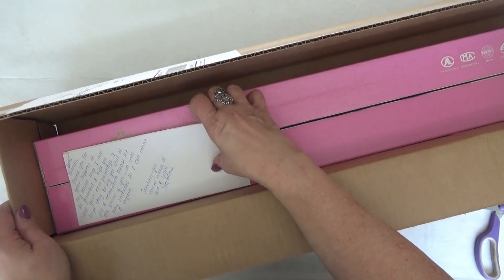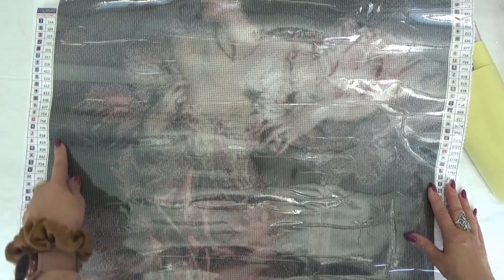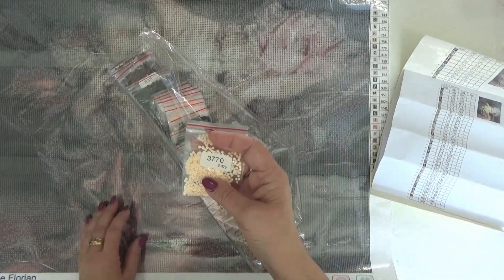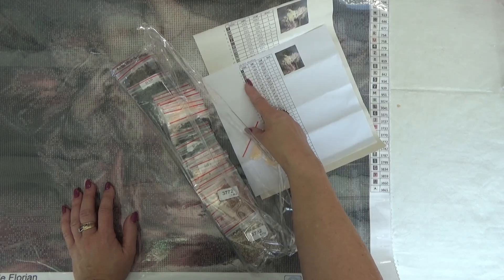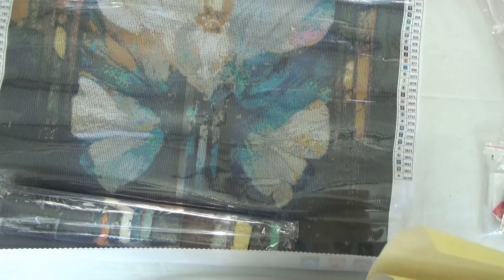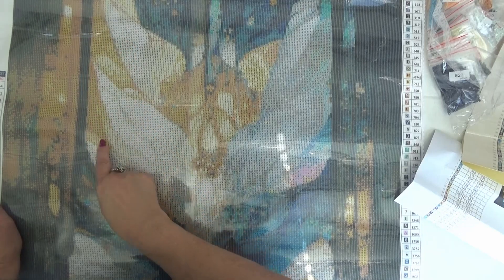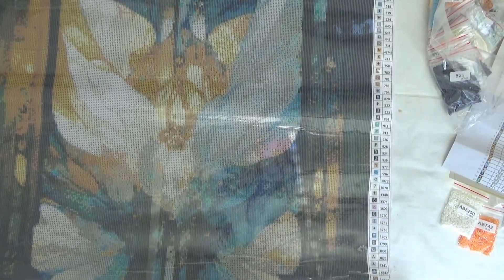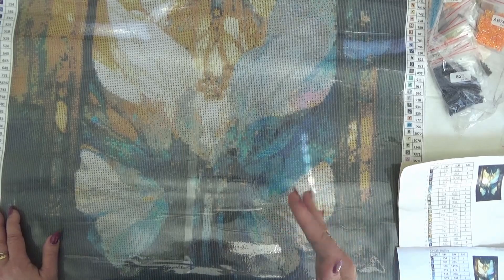Unboxing 2 from Lazy River Wood Turning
An old master and sparkling angel wings; a beautiful pair from an excellent small business!

Join us for Tea & Talk Tuesdays LIVE every week from 9 PM – 11 PM EST. Meet others from the workbasket family. Be first to know about upcoming Give-aways, Get-Togethers, Unboxings, Crafty Fails and more!

Blessings, W